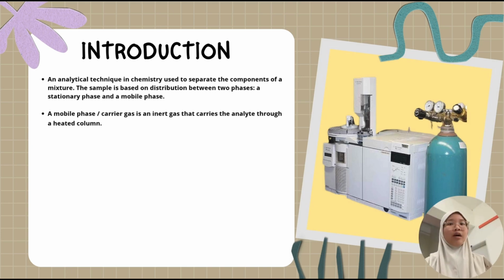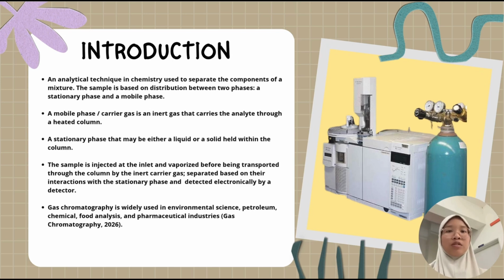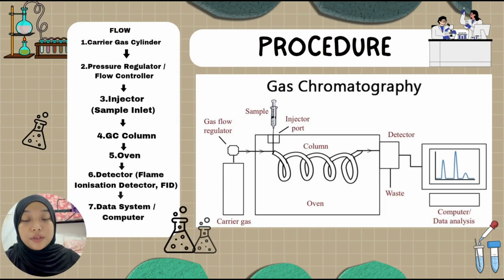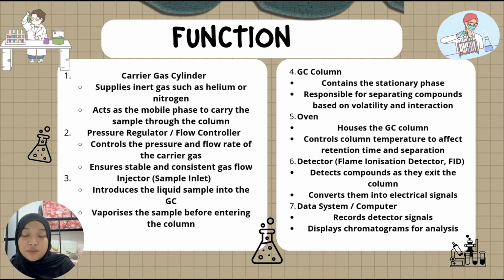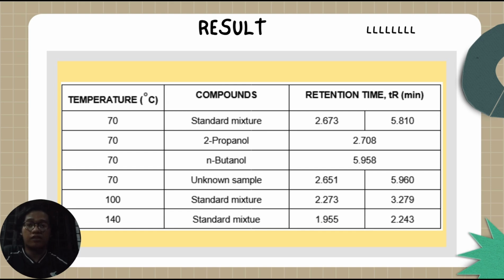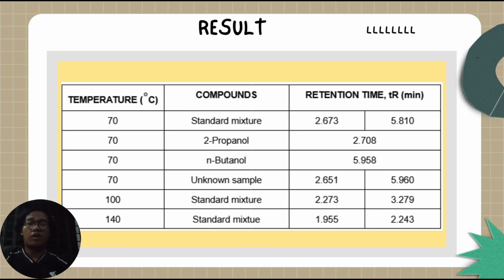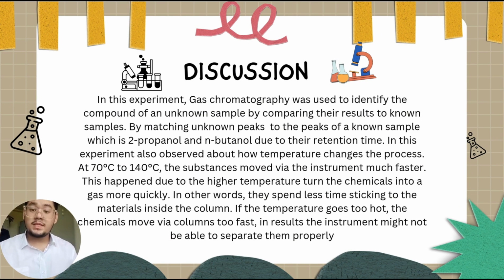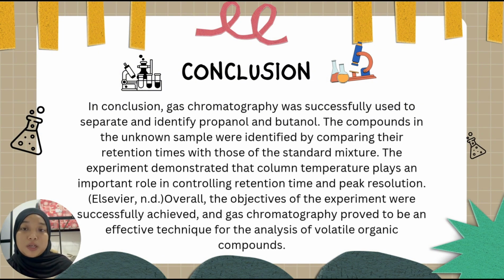CHM260 - VIDEO PRESENTATION GAS CHROMATOGRAPHY | AS1205B